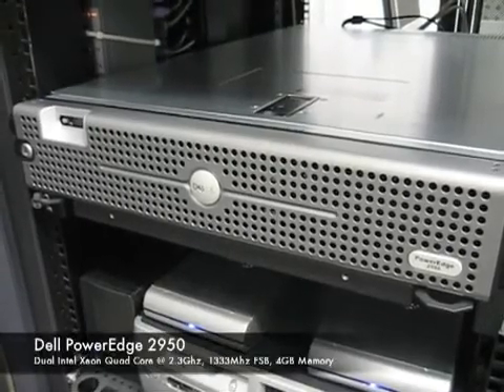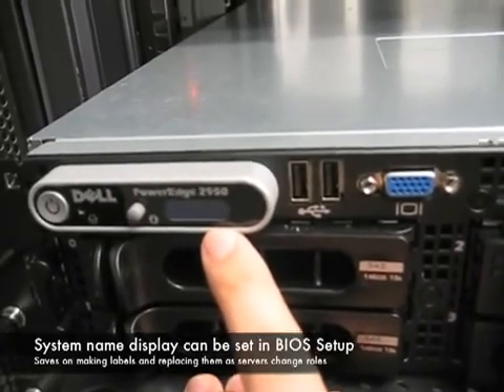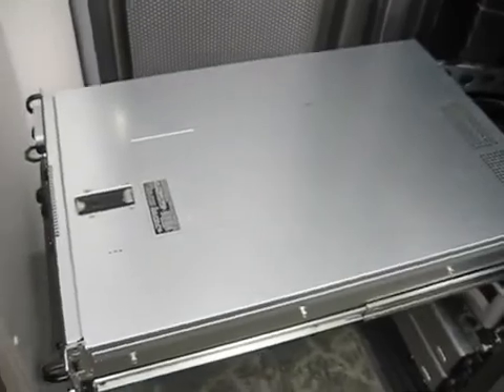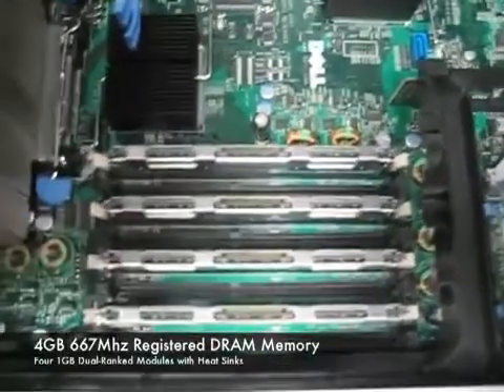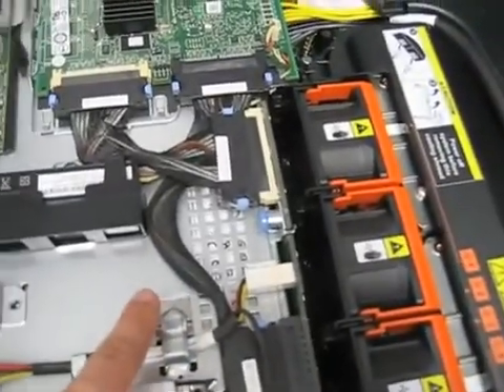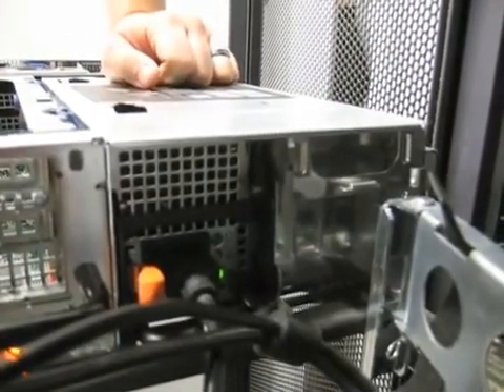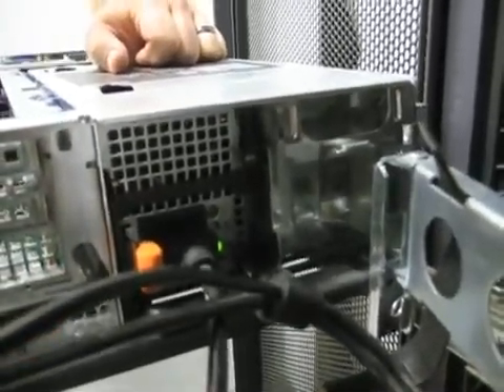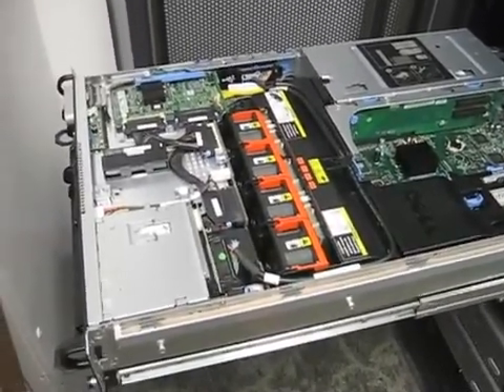Inside a Dell PowerEdge server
The PowerEdge R415 provides cost-efficient processing power. Like other 1U servers in its class, the R415 is intended for basic  tasks, like file and print, Web applications, email support and some server virtualization.